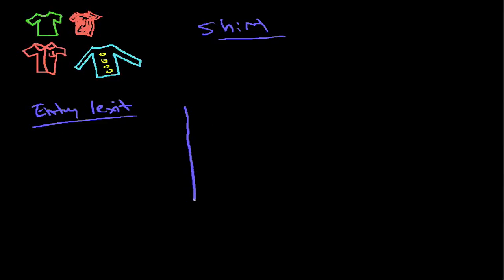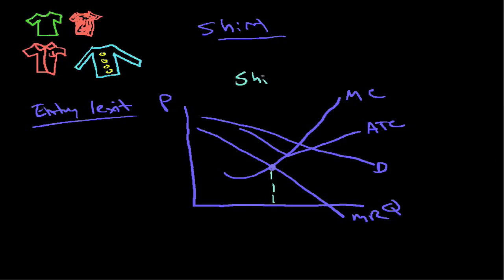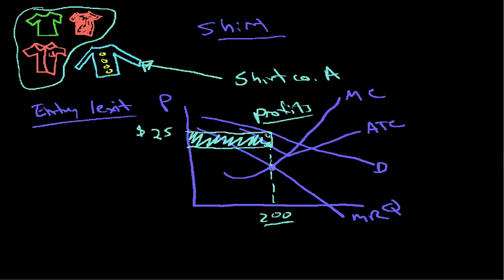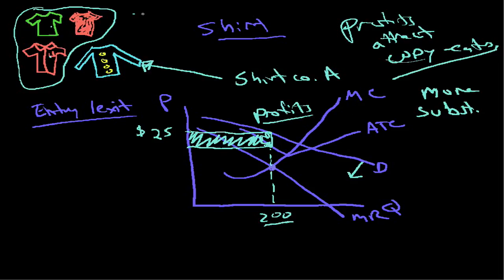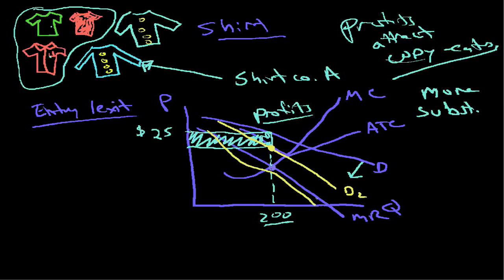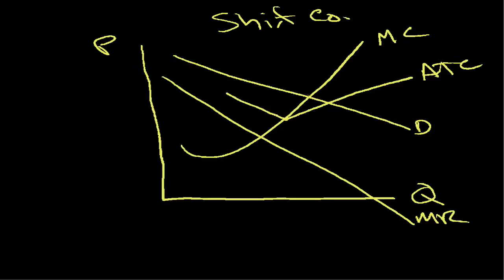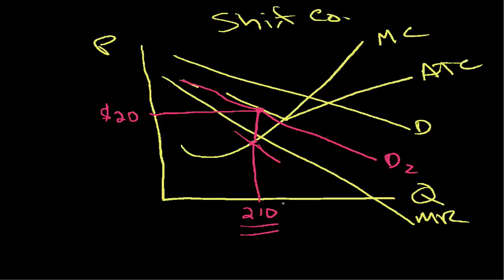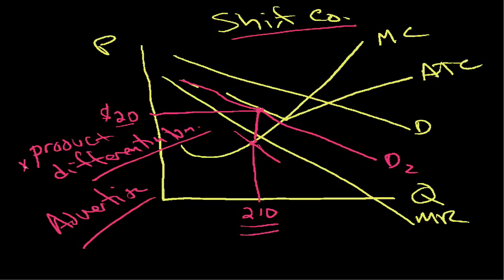2b monopolistic competition 2